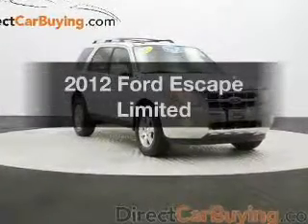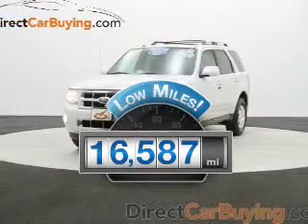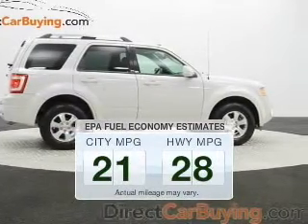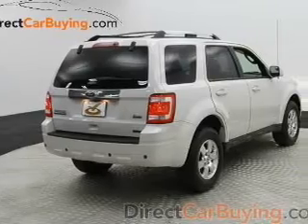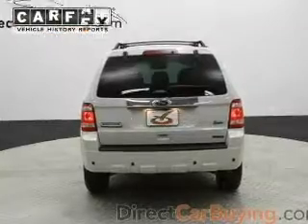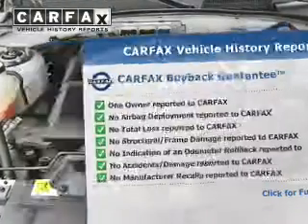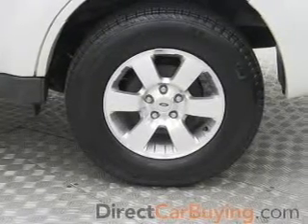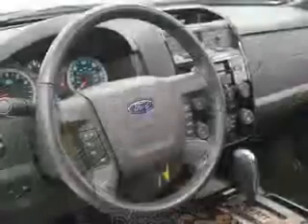2012 Ford Escape - Sterling VA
Year: 2012
Make: Ford
Model: Escape
Trim: Limited
Engine: 3.0 liter 6 cylinder 24 valve MPFI DOHC Flexible Fuel
Transmission: 6-Speed Automatic
Color: White Suede
Mileage: 16587
Address:
22520 Randolph Dr